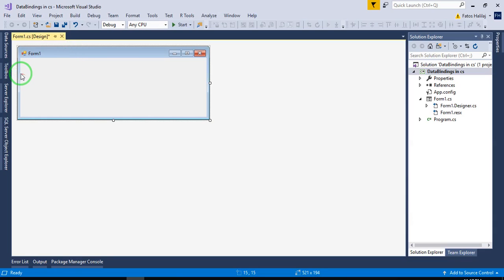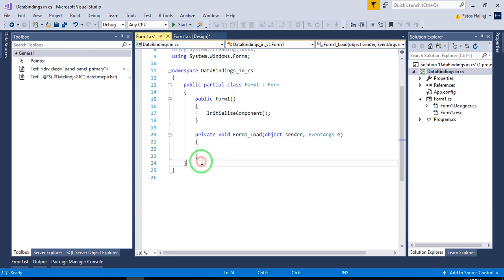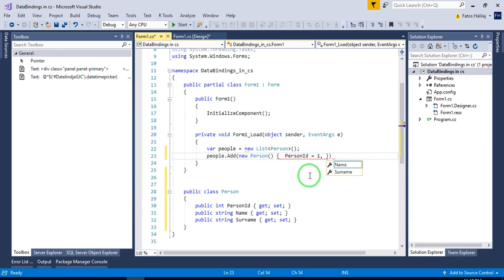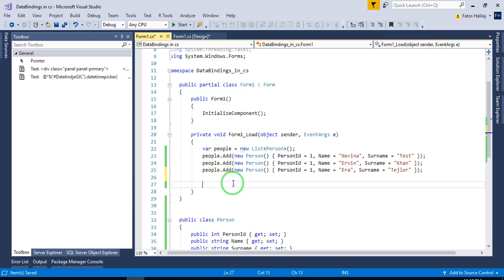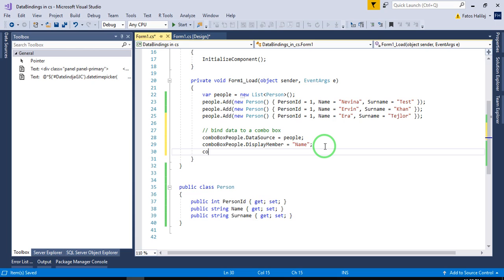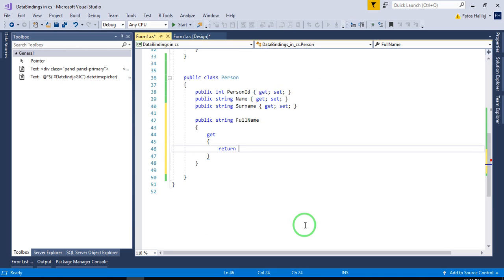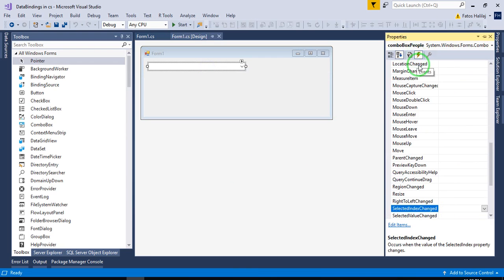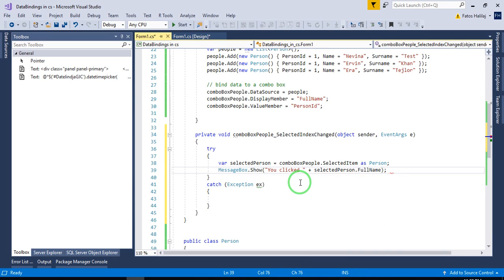DataBinding in C# (populate data in a comboBox)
Learn how to do DataBinding in a combo box.

You can bind anything that is IList in a DataSource. In this simple exercise I show you how to bind a list of people to a ComboBox in C#.

P.N